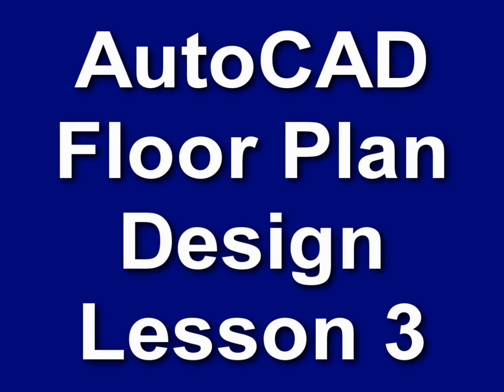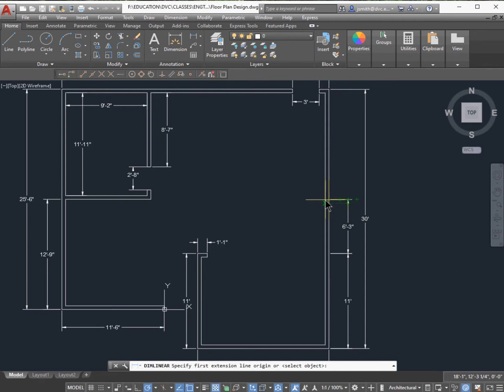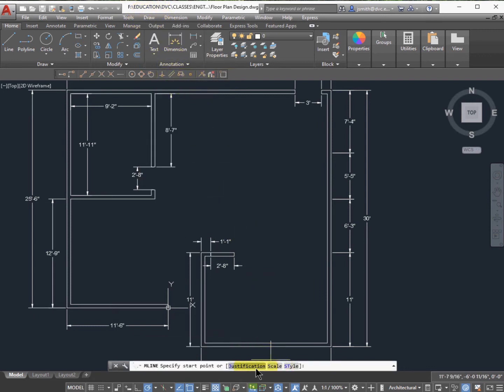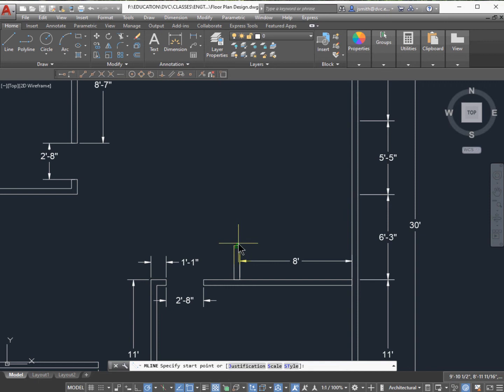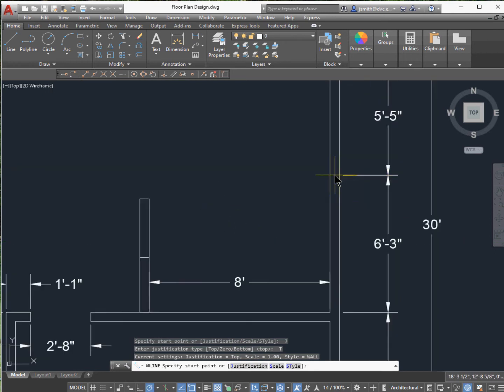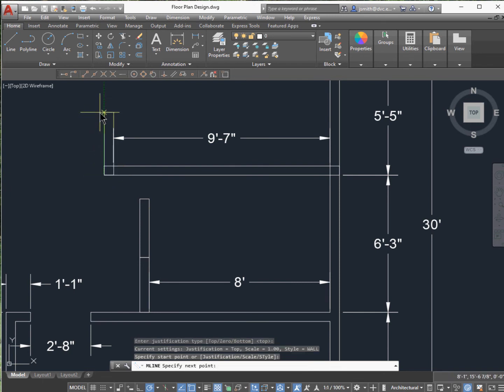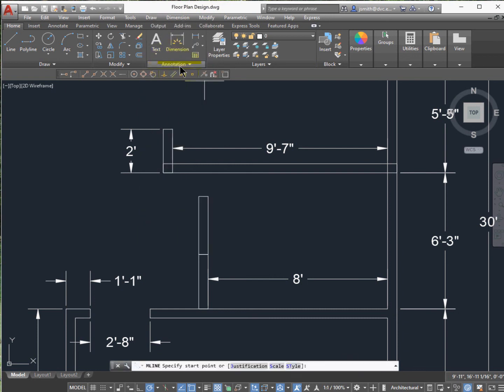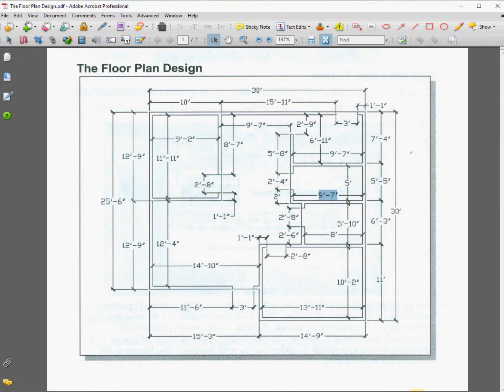Floor Plan Design 3